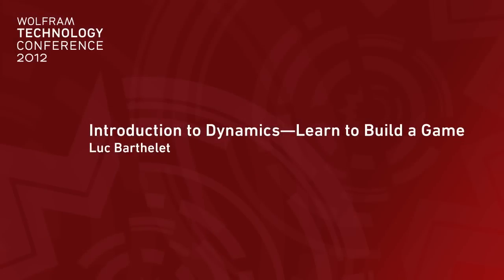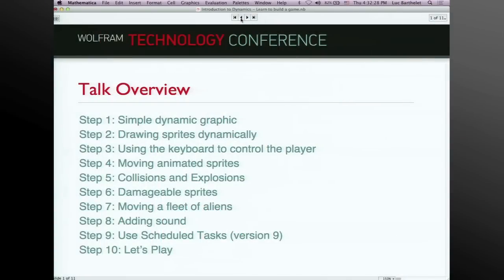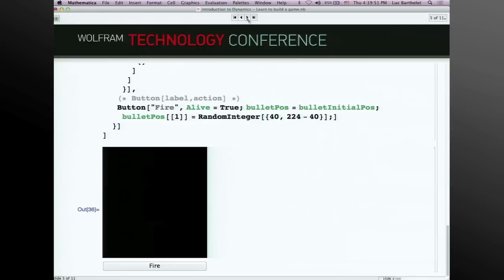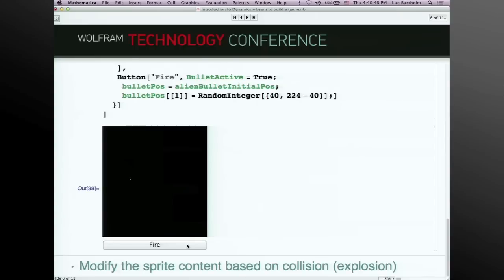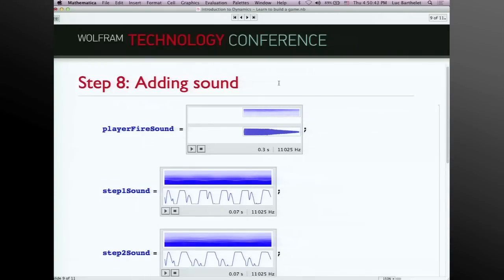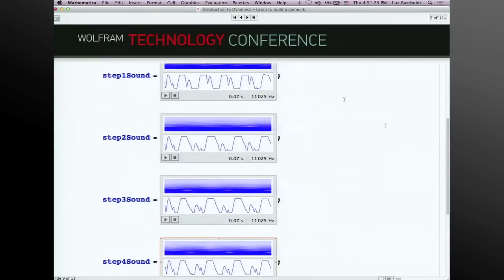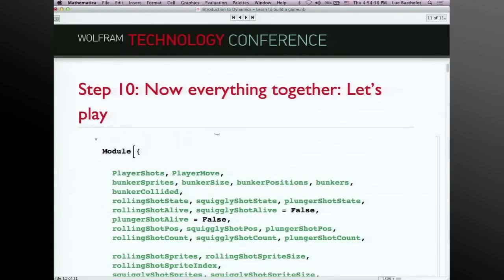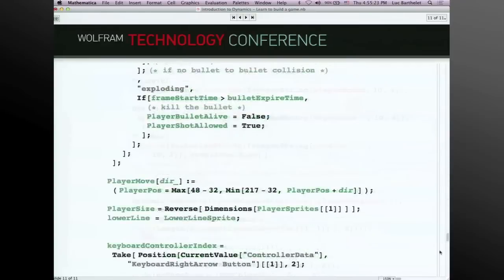Introduction to Dynamics--Learn to Build a Game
In this talk from the Wolfram Technology Conference, Luc Barthelet gives an introduction to  Mathematica's dynamic interactivity capabilities by showing a step-by-step implementation of the 1979 game Space Invaders in Mathematica.